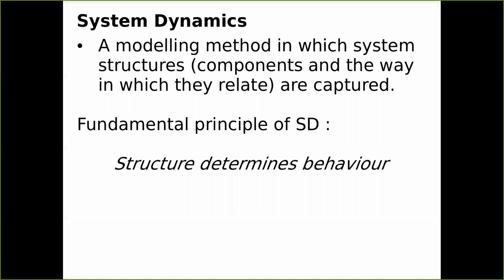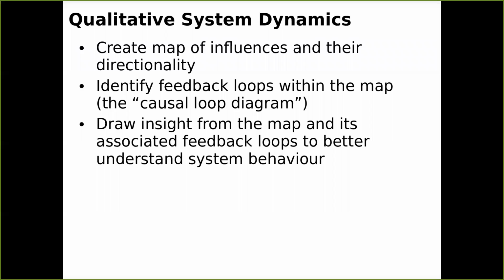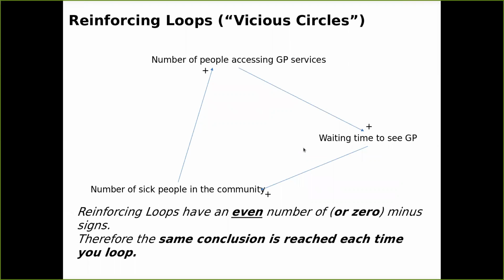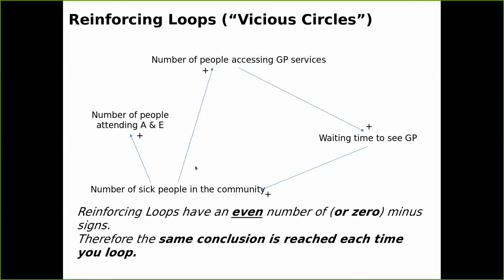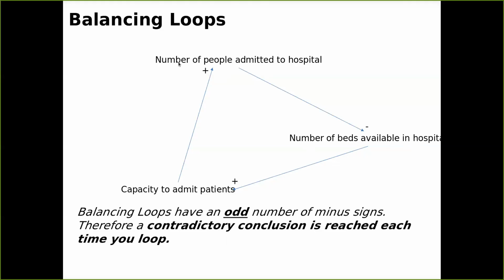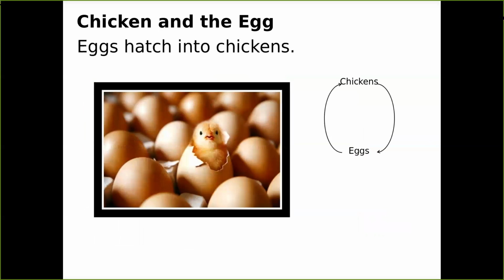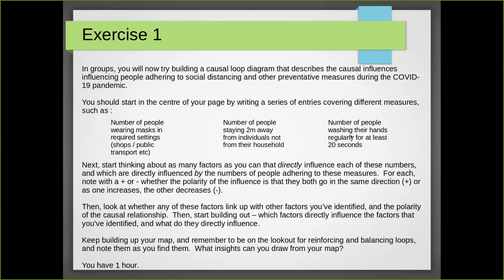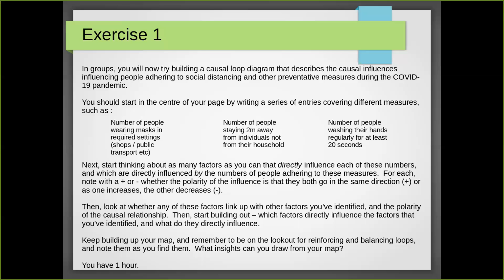Session 7A Lecture 1 : Qualitative System Dynamics